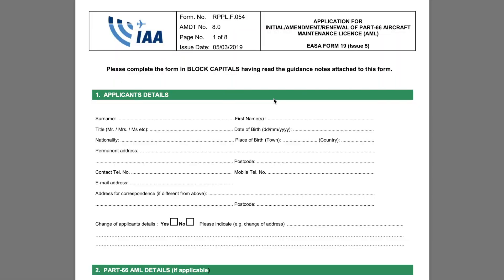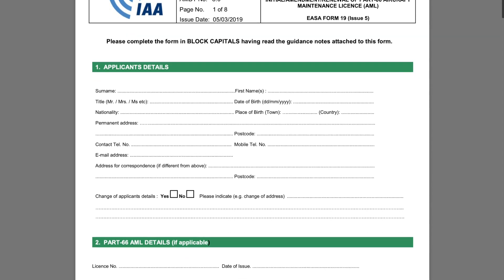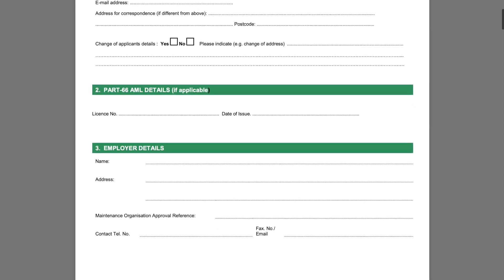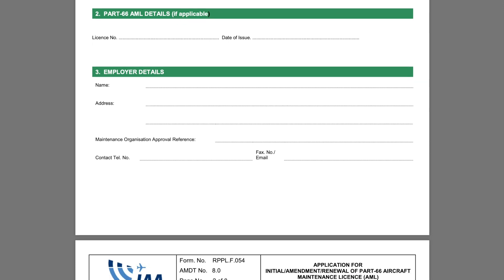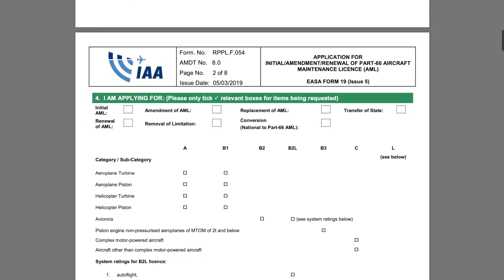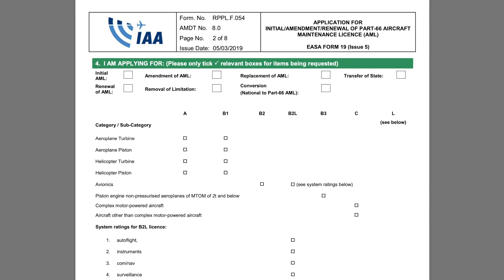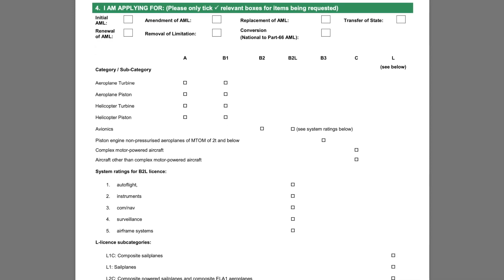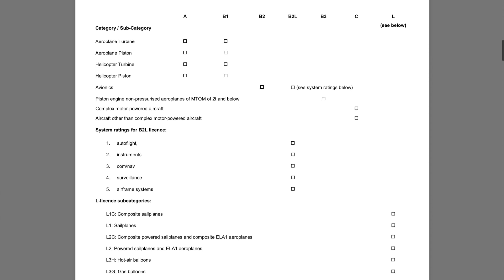How to Become a Licensed Aircraft Engineer?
Do you dream of working on marvels of modern engineering, keeping the skies safe for millions? Then becoming an Aircraft Maintenance Engineer (AME) might be your perfect career path! This exciting video unveils the steps you need to take to soar into this fulfilling profession.

1. Building a Strong Foundation: School
Your journey begins with acquiring a solid educational base. Explore options like.
2. Gaining Hands-on Experience:
Before taking flight solo, you'll need practical experience. Look for opportunities like:

3. Mastering Specific Aircraft: Type Ratings
Different aircraft demand specialized knowledge. Earn type ratings by:

4. Putting Theory into Practice: OJT Training
On-the-Job Training (OJT) is your final step before becoming a licensed AME.

Remember: This video is just the beginning! Research thoroughly, choose the path that best suits you, and most importantly, never stop learning!

एयरक्राफ्ट इंजीनियर कैसे बने